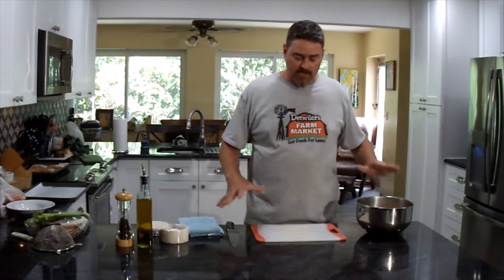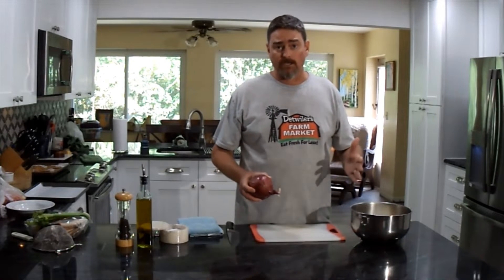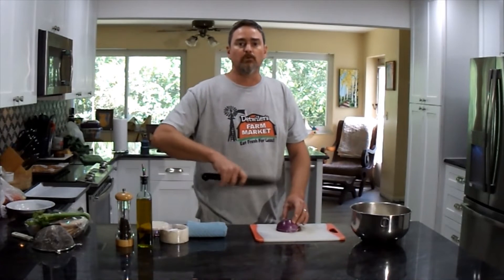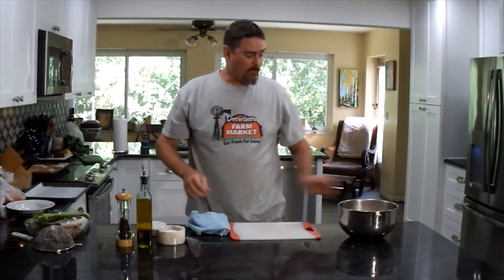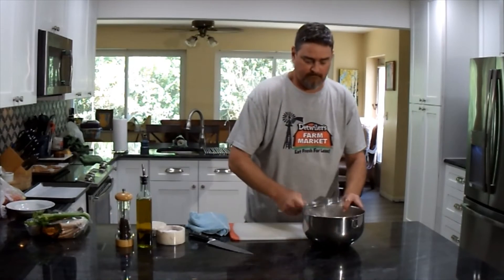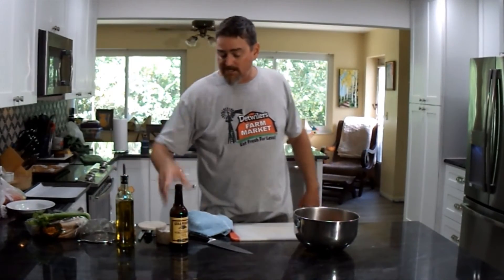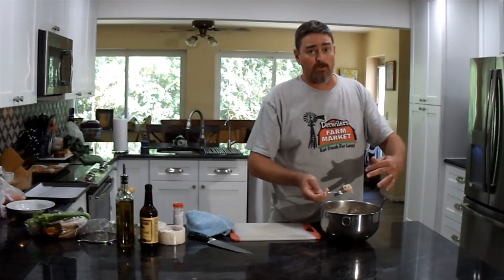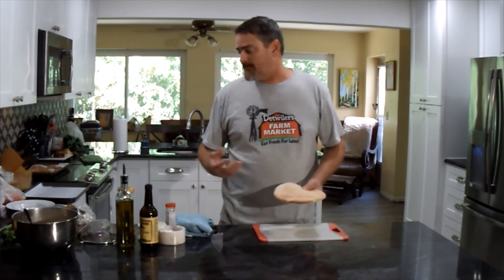Bobcat Chef Makes Smoked Fish Dip and Pita Chips- Pt. 2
Chef Magliacane makes a delicious smoked fish dip from Spanish Mackerel that he caught and smoked the day before.